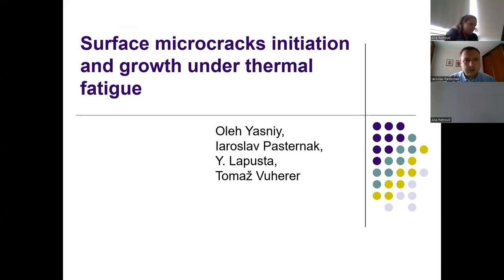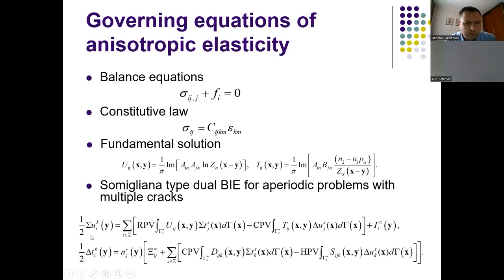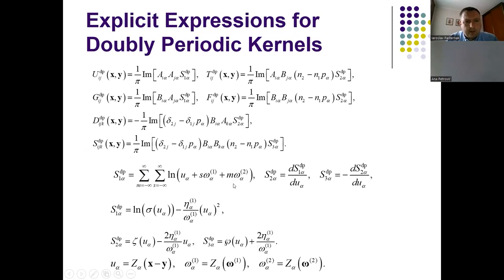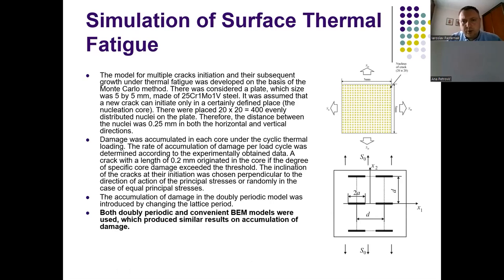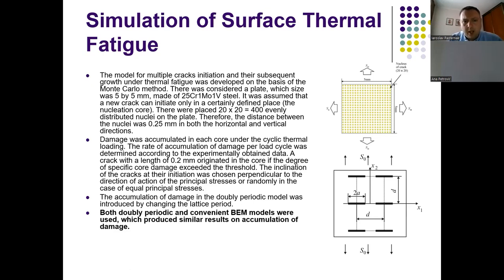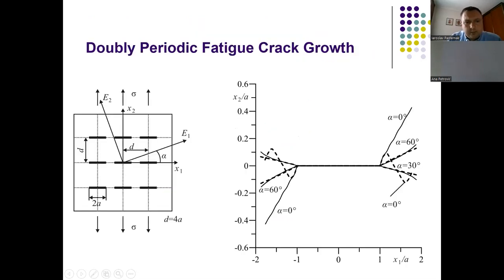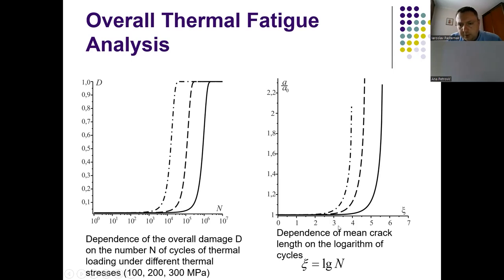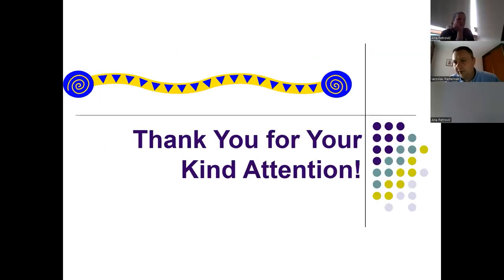Surface microcracks initiation and growth under thermal fatigue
O. Yasniy, I. Pasternak, Y. Lapusta, T. Vuherer